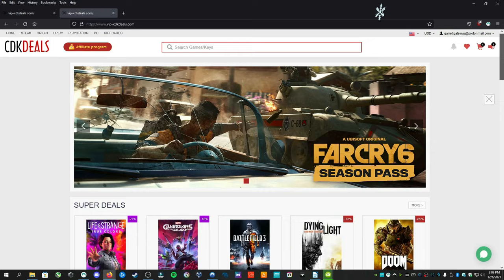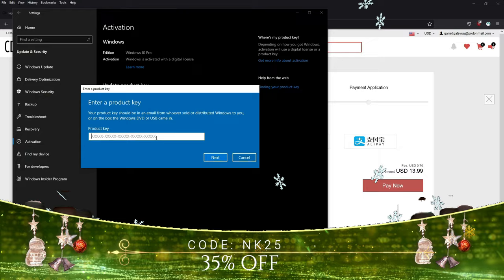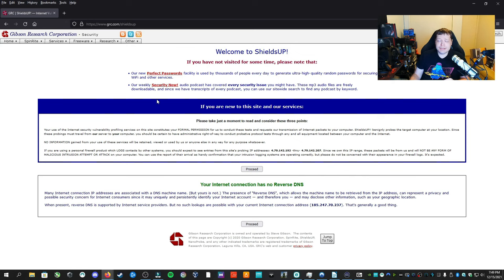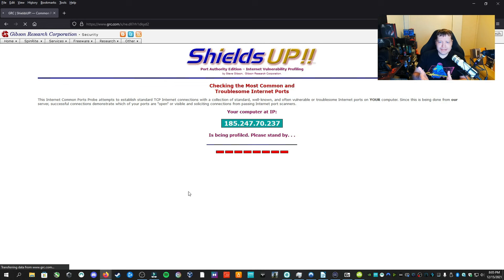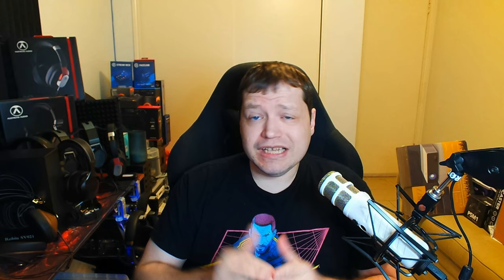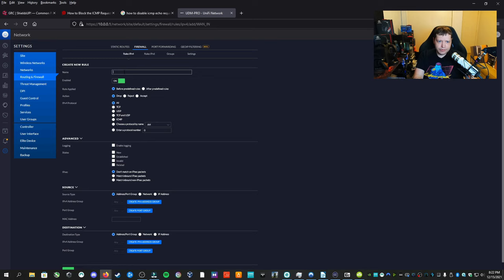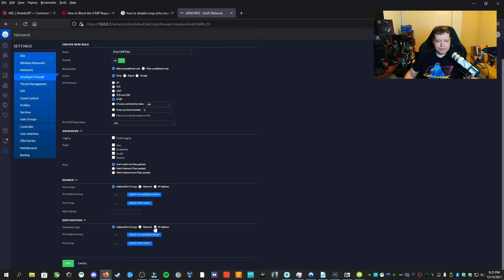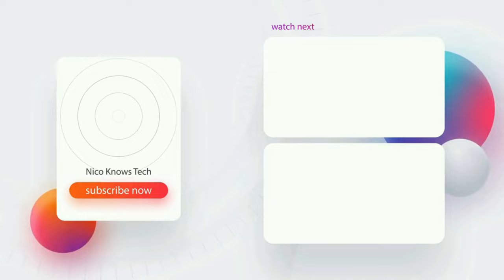How To Stop DDOS Attacks ~ Ways to Prevent DDoS Attacks | Stop DDOS Attacks Now ~ Nico Knows Tech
Nico's Exclusive Deals & Recommendations:
2-year plan with a huge discount.

A DDoS attack enables a hacker to flood a network or server with bogus traffic. Too much traffic overloads resources and disrupts connectivity, stopping the system from processing genuine user requests. Services become unavailable, and the target company suffers prolonged downtime, lost revenue, and dissatisfied customers.

What Is a DDoS Attack?

A DDoS (Distributed Denial of Service) is a cyberattack that aims to crash a network, service, or server by flooding the system with fake traffic. The sudden spike in messages, connection requests, or packets overwhelms the target's infrastructure and causes the system to slow down or crash.

While some hackers use DDoS attacks to blackmail a business into paying a ransom (similar to ransomware), more common motives behind a DDoS are to:

    Disrupt services or communications.
    Inflict brand damage.
    Gain a business advantage while a competitor's website is down.
    Distract the incident response team.

DDoS attacks are a danger to businesses of all sizes, from Fortune 500 companies to small e-retailers. Statistically, DDoS hackers most often target:

    Online retailers.
    IT service providers.
    Financial and fintech companies.
    Government entities.
    Online gaming and gambling companies.

Attackers typically use a botnet to cause a DDoS. A botnet is a linked network of malware-infected computers, mobile devices, and IoT gadgets under the attacker's control. Hackers use these "zombie" devices to send excessive numbers of requests to a target website or server's IP address.

Once the botnet sends enough requests, online services (emails, websites, web apps, etc.) slow down or fail. According to a Radware report, these are the average lengths of a DDoS attack:

    33% keep services unavailable for an hour.
    60% last less than a full day.
    15% last for a month.

While a DDoS typically does not directly lead to a data breach or leakage, the victim spends time and money getting services back online. Loss of business, abandoned shopping carts, frustrated users, and reputational harm are usual consequences of failing to prevent DDoS attacks.
How a DDoS attack works